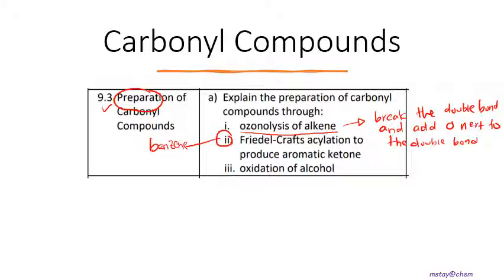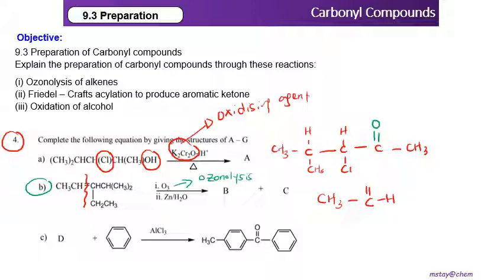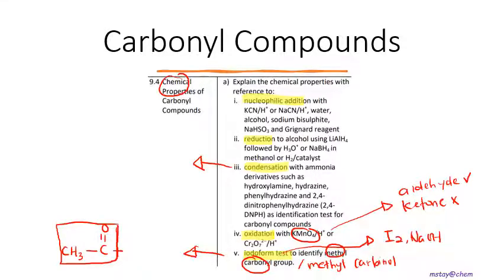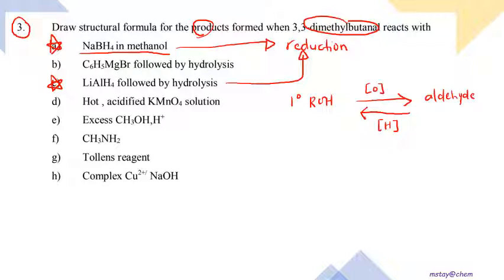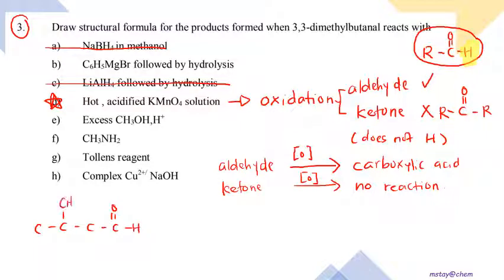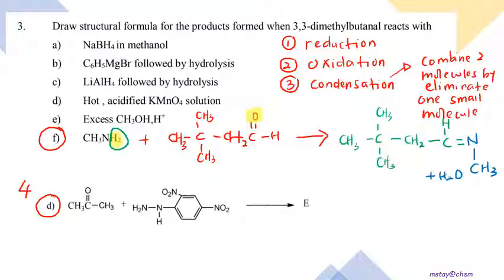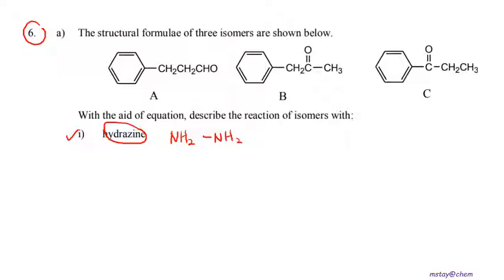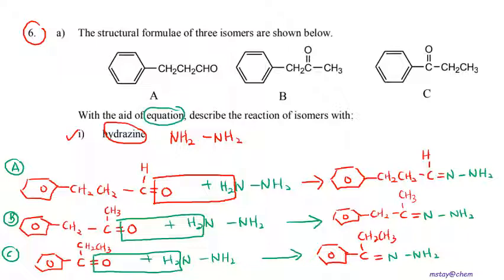46 Preparation of Carbonyl + Chemical Properties of Carbonyl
In this video, you recall how to prepare carbonyl compounds from (i) ozonolysis of alkene (ii) oxidation of alcohol and (iii) Friedel-Crafts acylation of benzene.

Then, 5 chemical properties of carbonyl compounds in general. Three reactions (reduction, oxidation and condensation) are discussed in details.